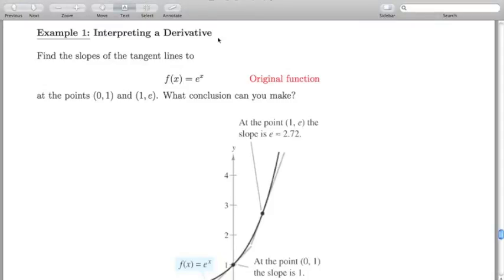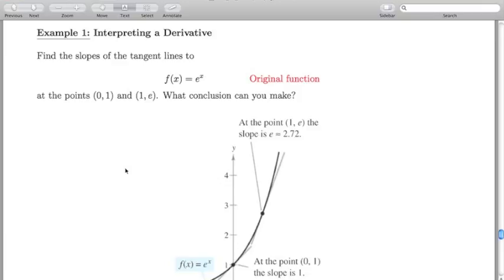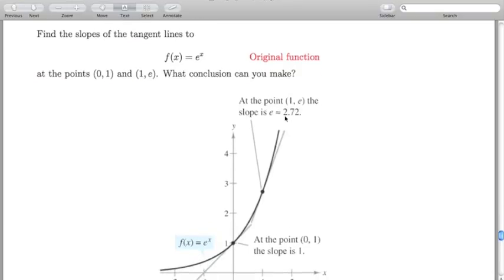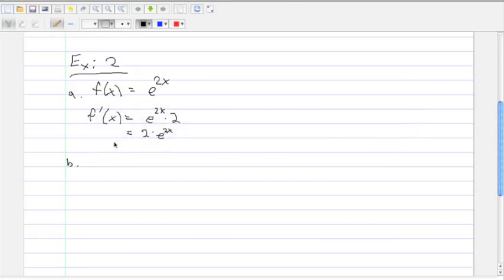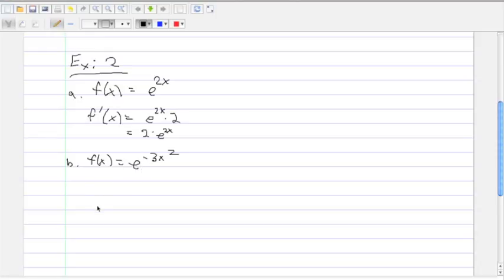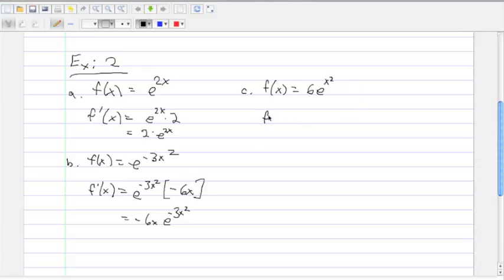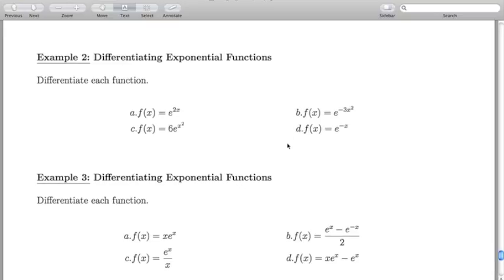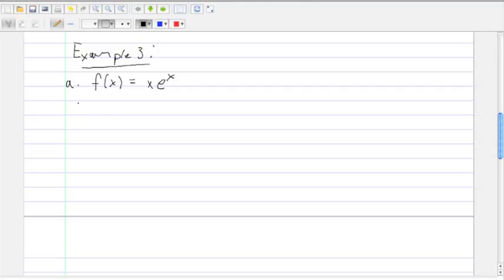Exponentials 4 of 6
Here we introduce the notion of exponential functions, and explore properties associated with these functions.